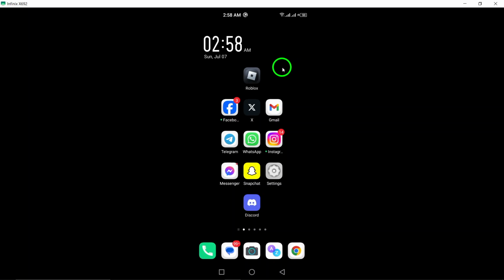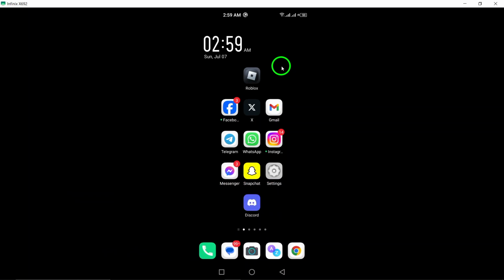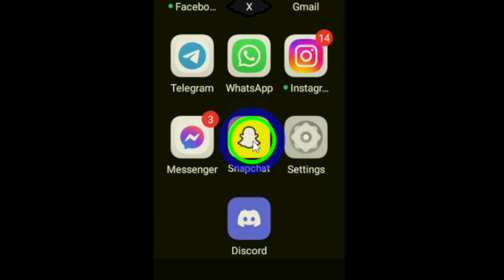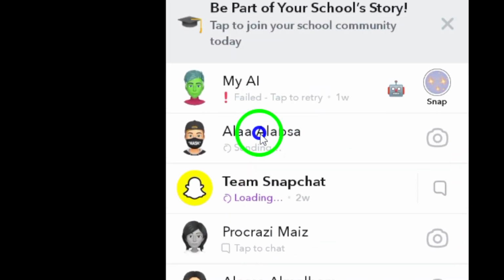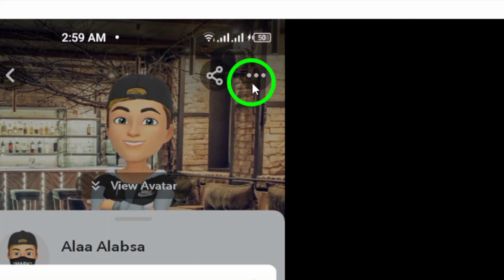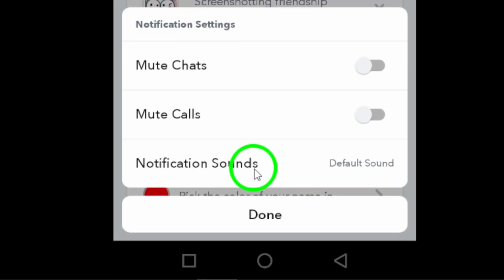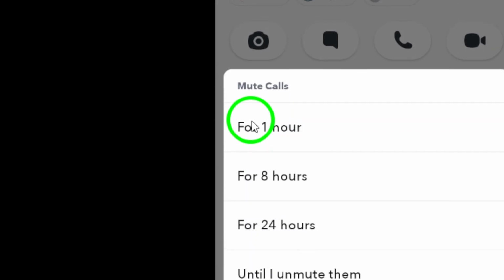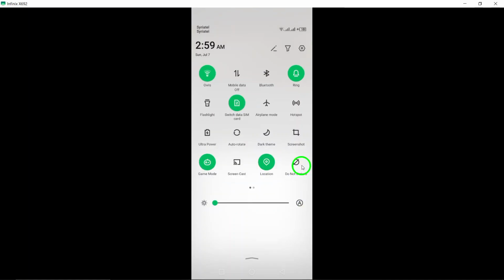How To Mute Calls From Specific Friend in Snapchat (Updated)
Introducing our latest YouTube tutorial: learn how to mute calls from a specific friend in Snapchat. Follow these easy steps to take control of your notifications:

1. Open Snapchat on your Android device.
2. Go to desired chat.
3. Press on the friend's name.
4. Tap the three dots at top right.
5. Tap “Chat and Notifications settings".
6. Tap Notifications settings.
7. Turn on Mute Calls.

Don't let unwanted calls interrupt your day - follow these steps now.